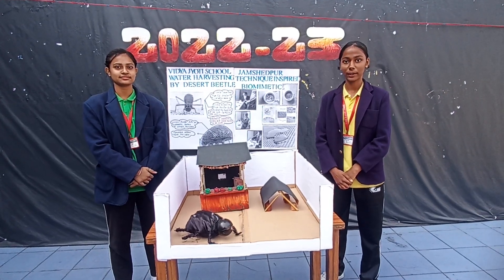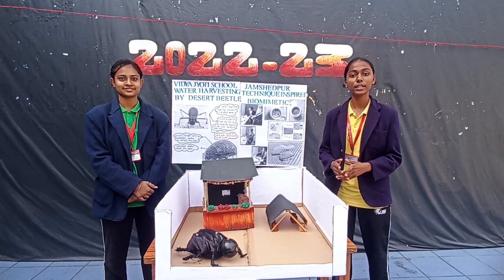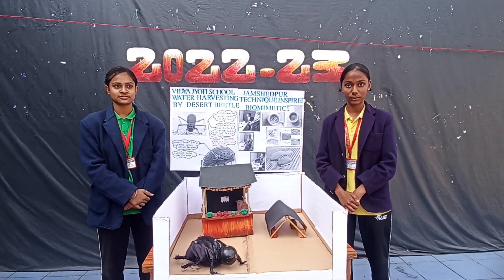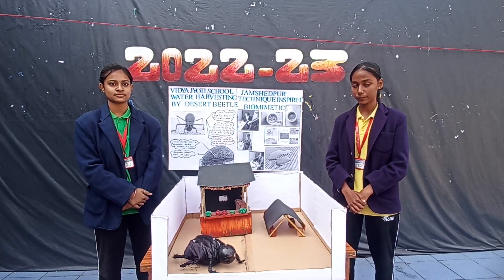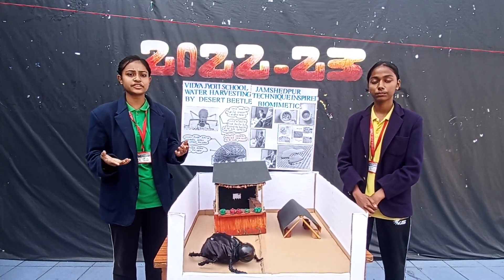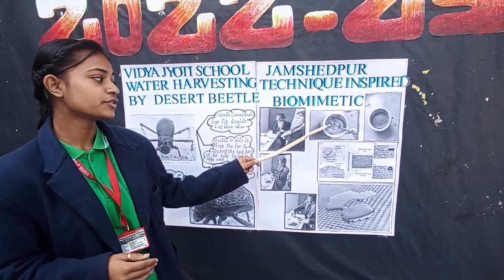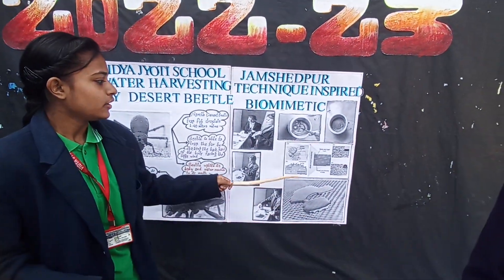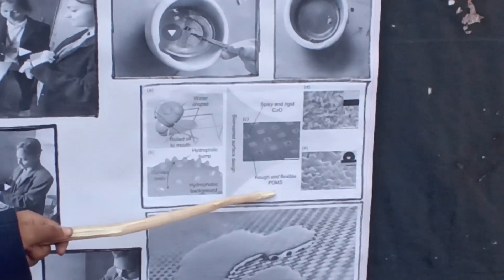Science Exhibition Vidya Jyoti School, Gamharia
Fog water harvesting . Inspired from Namib Desert Beetle.